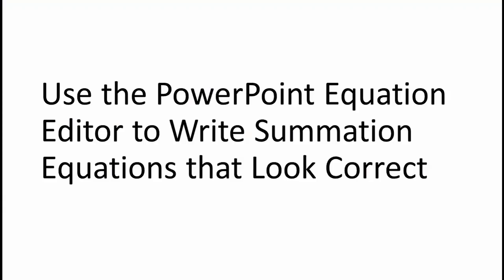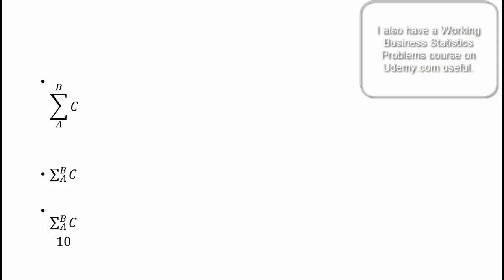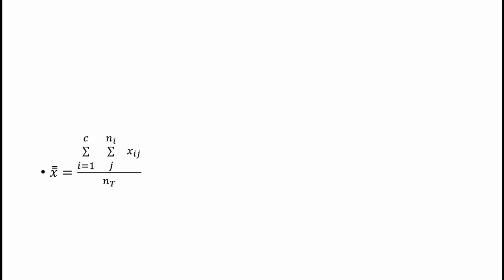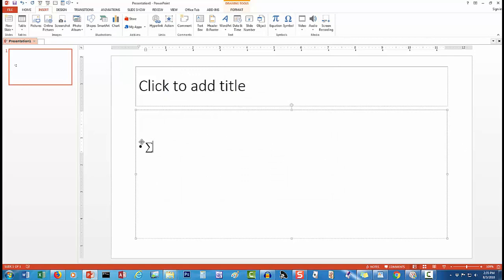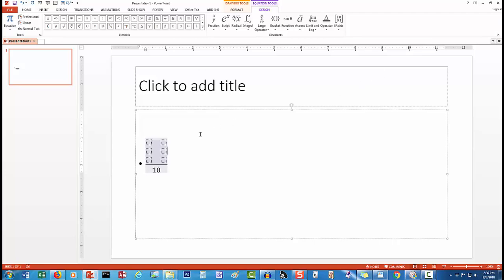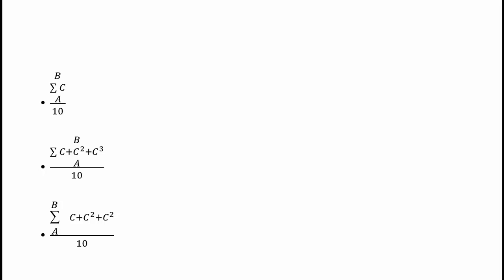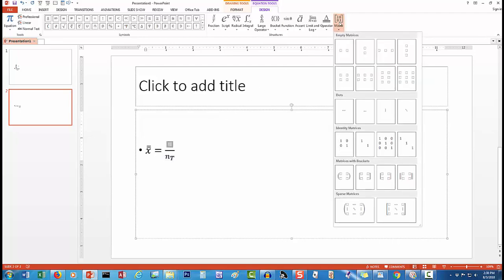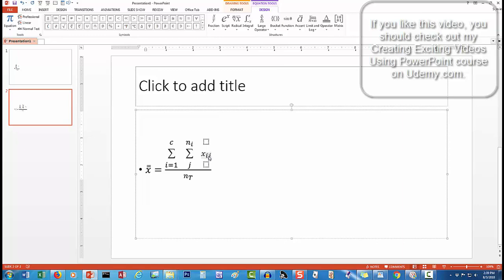Correct Summation Equations in PowerPoint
If you create an equation in PowerPoint using its Equation Editor and that equation uses summation, PowerPoint may not display the equation correctly.

Specifically, the index variable, starting point, and stopping point are usually displayed to the right of the summation sign rather than below for the index variable and starting point and above for the stopping point.

I show one way to fix that bug However, that fix does not work when the summation is used in a fraction. The hack I describe in this video works regardless of where the summation is used. The hack only requires PowerPoint.